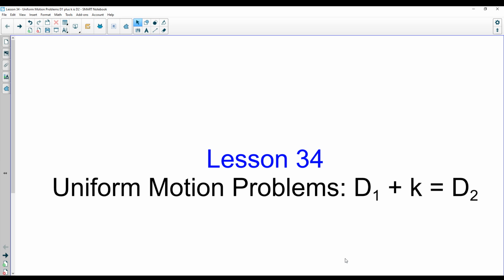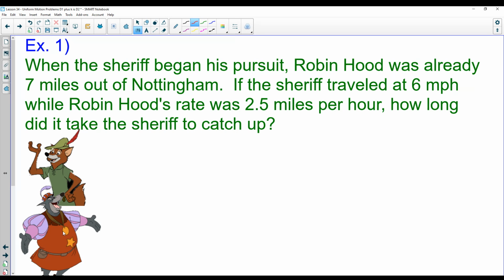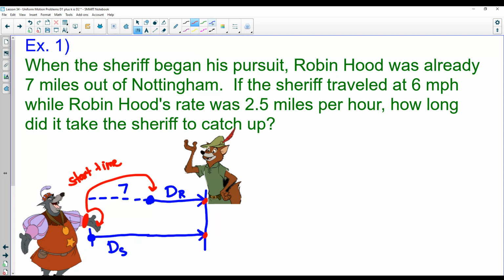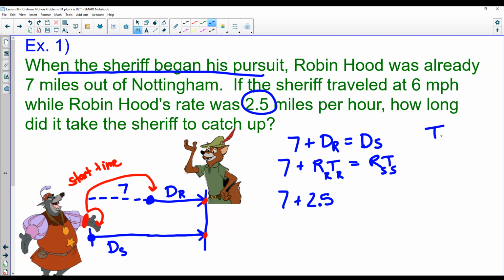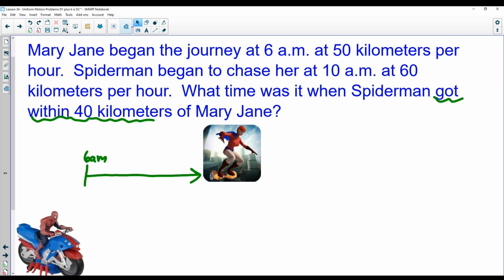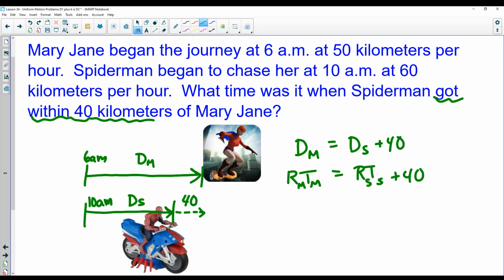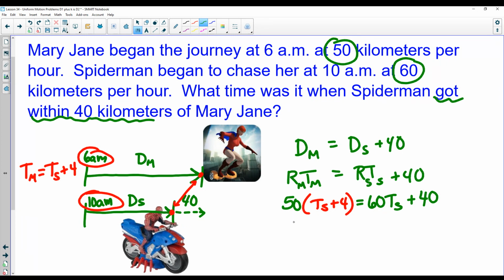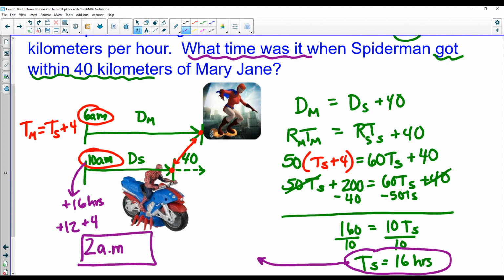Saxon Alg2 Lesson 34 - Uniform Motion Problems D1 + k = D2